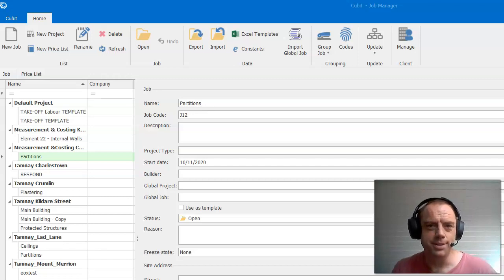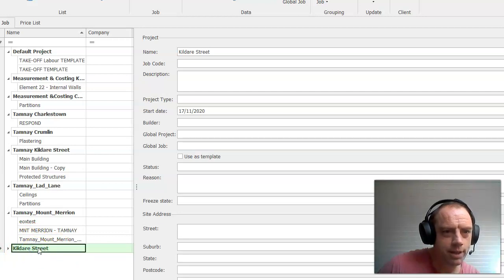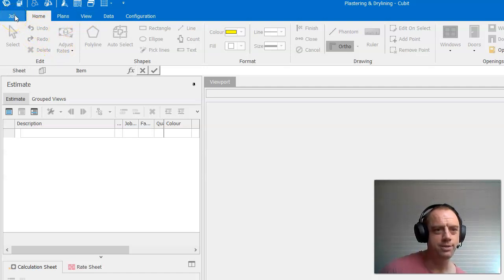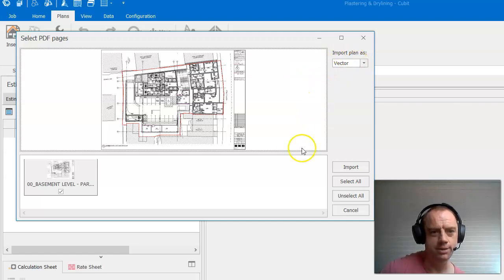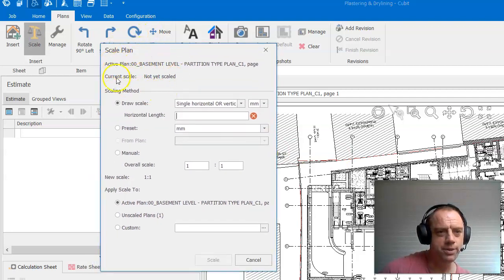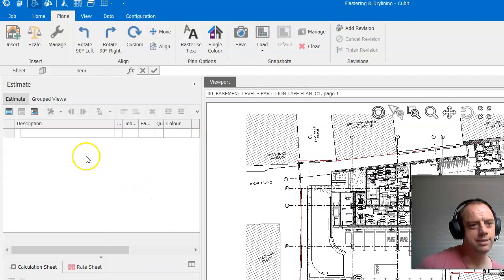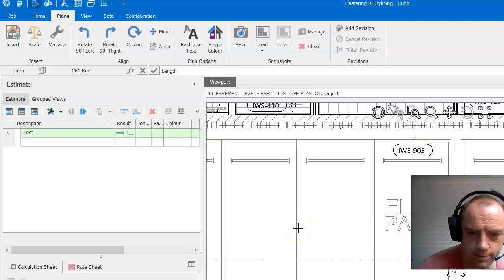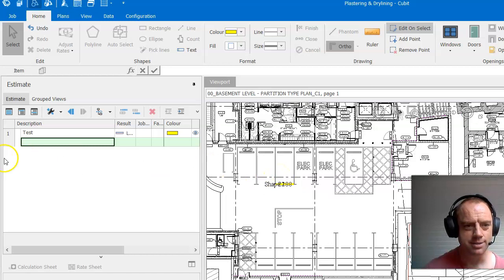Ten minute lesson 1 Setting up job in Cubit Importing drawings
Ten Minute video explaining functions of Cubit Natural Estimator software from Buildsoft. In this short video you will learn how to
1) Create a New Project
2) Create a New Job
3) Import drawings,
4) Set Scale on drawings
5) Check scale and prepare to measure